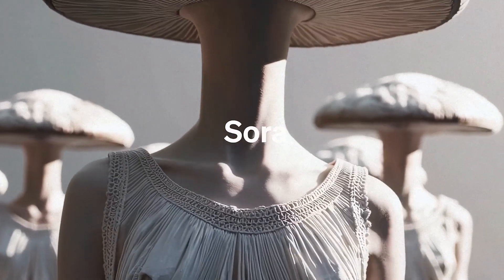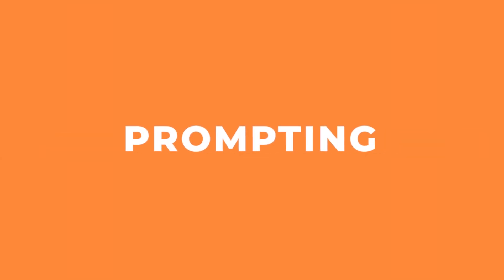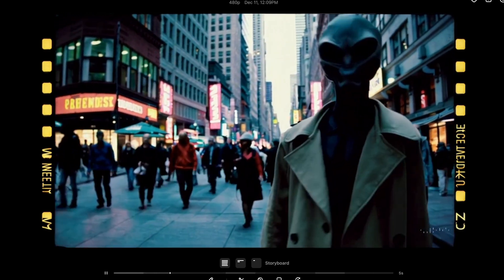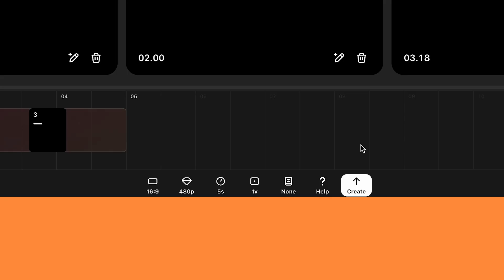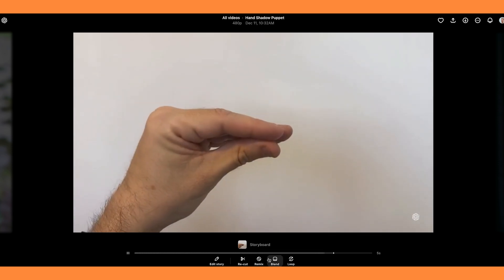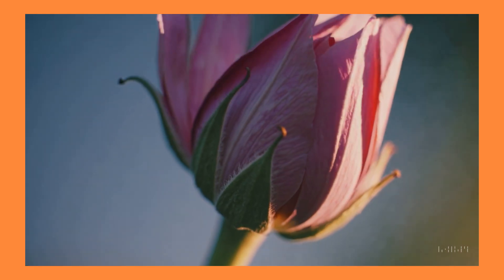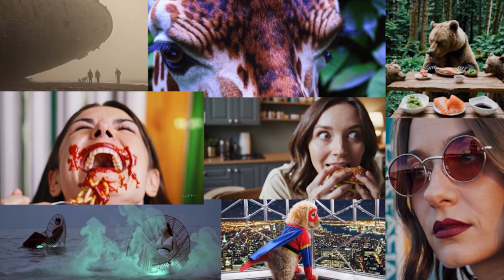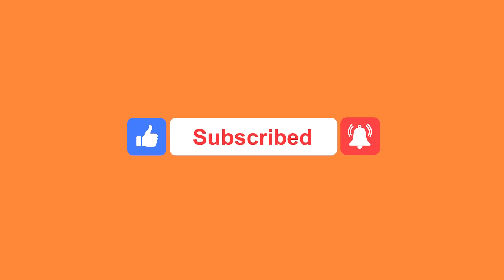SORA Full Walkthrough & Prompt Battle Against The Best Ai Video Generators!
So SORA has finally be released, and it has some really unique features that no other Ai video generator has. I’ll show you how to use all of the tools and compare it against other Ai video generators like Runway, Kling and minimax.

⏰ Timecodes ⏰
0:00 Intro
0:23 Pricing
1:05 SORA homepage
1:45 Prompting in SORA
2:20 Storyboard Tool
3:55 Style presets
4:19 Re-cut tool
5:55 Media upload terms & conditions
6:30 Remix tool (My favourite)
8:37 Loop tool
9:20 Blend tool
9:40 PROMPT BATTLE!
11:45 My thoughts

About: In this video, I go over how to use SORA and test it against other Ai video generators.